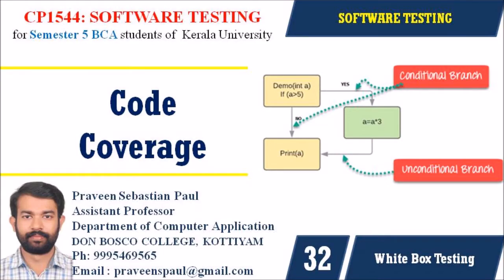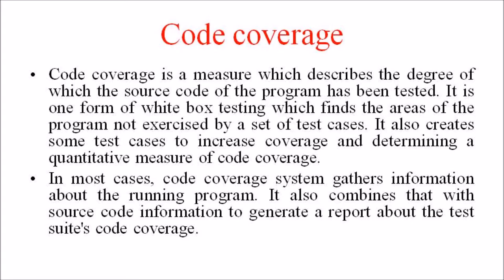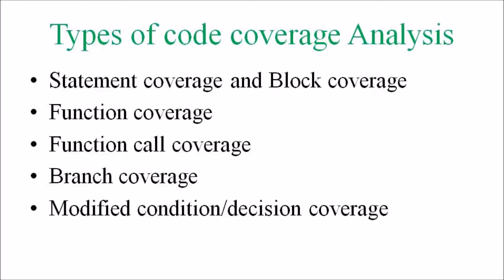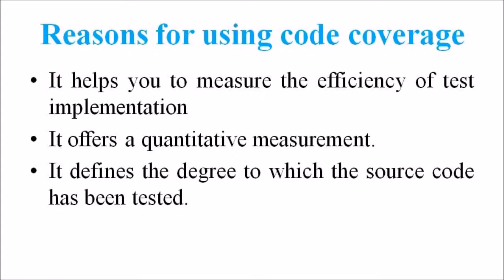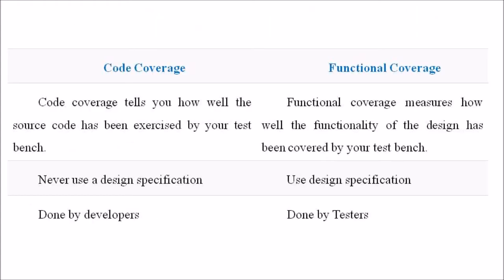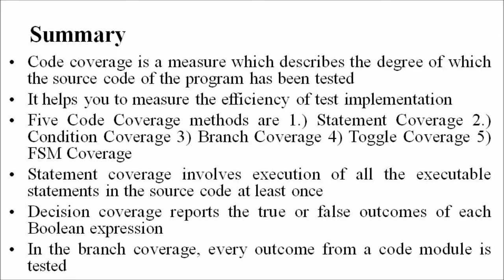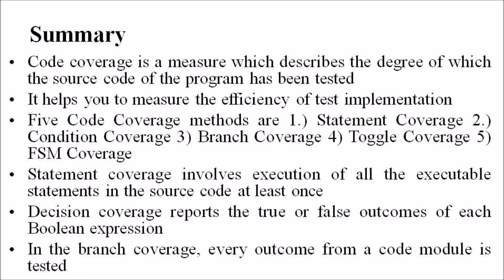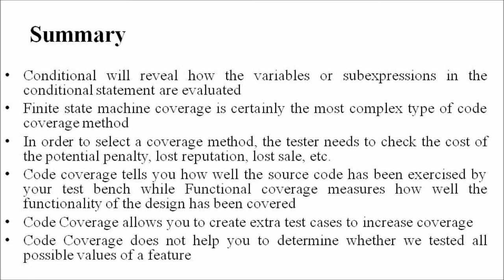SOFTWARE TESTING – SESSION 32 – CODE COVERAGE - BCA SEM 5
Code coverage is a measure which describes the degree of which the source code of the program has been tested. It is one form of white box testing which finds the areas of the program not exercised by a set of test cases. It also creates some test cases to increase coverage and determining a quantitative measure of code coverage.
In most cases, code coverage system gathers information about the running program. It also combines that with source code information to generate a report about the test suite's code coverage.